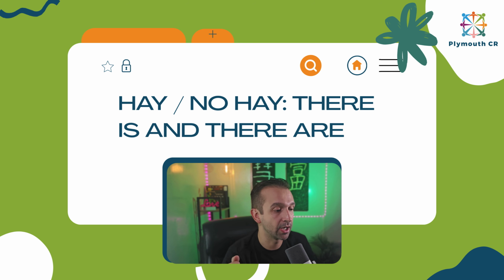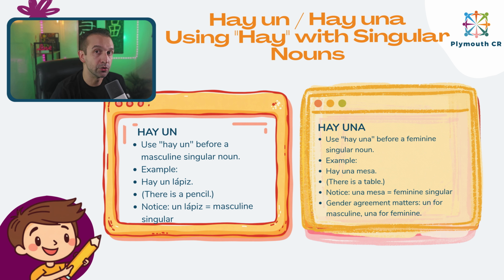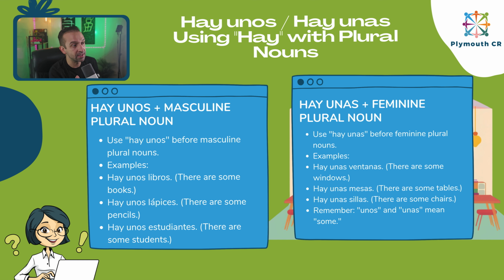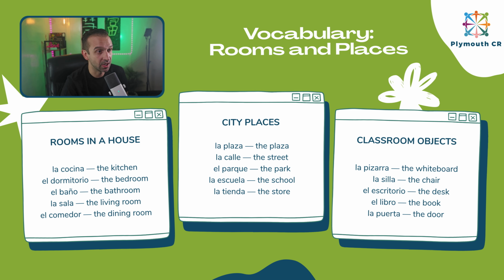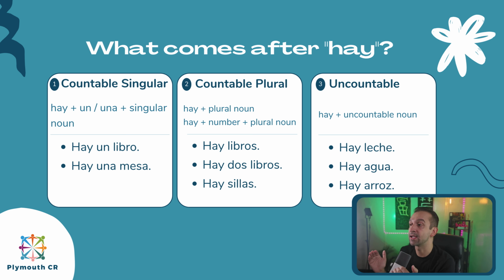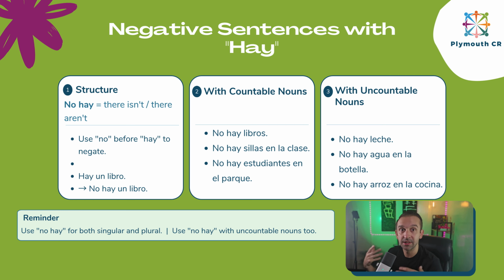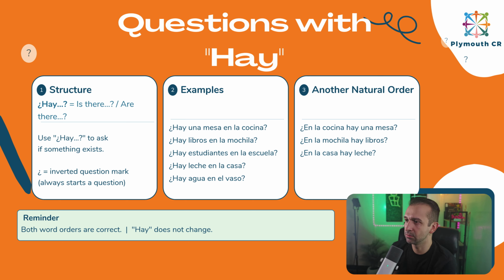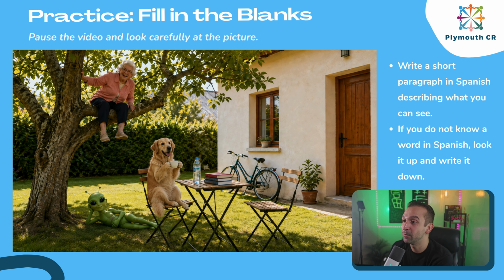Hay in Spanish: There Is & There Are | Beginner Spanish (A1)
Learn how to use HAY in Spanish to say “there is” and “there are.” This beginner Spanish lesson also explains NO HAY and ¿HAY…? with clear examples for English speakers.

In this lesson, you will learn:

• What HAY means in Spanish
• Why HAY works with both singular and plural nouns
• How to say “there isn’t” and “there aren’t” with NO HAY
• How to ask “Is there…?” and “Are there…?” with ¿HAY…?
• How to use HAY in everyday Spanish sentences

Examples:

Hay un libro. — There is a book.
Hay dos sillas. — There are two chairs.
No hay café. — There is no coffee.
¿Hay un baño? — Is there a bathroom?

This is Unit 9 of our A1 Spanish course for beginners. The course is designed for English speakers learning practical Latin American Spanish from zero.

Practice after watching:

Write one sentence with HAY, one with NO HAY, and one question with ¿HAY…? Share your examples in the comments.

Want to learn Spanish with a teacher? Plymouth Costa Rica offers live online Spanish lessons for English speakers. Visit the links on our channel to learn more.